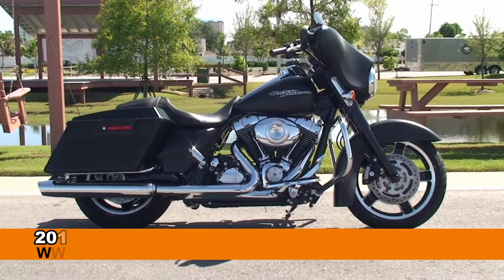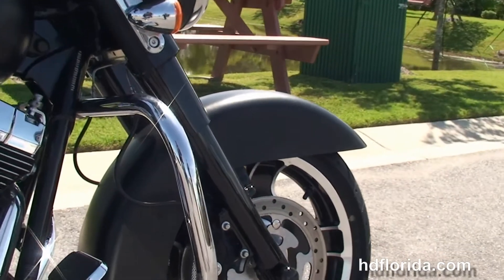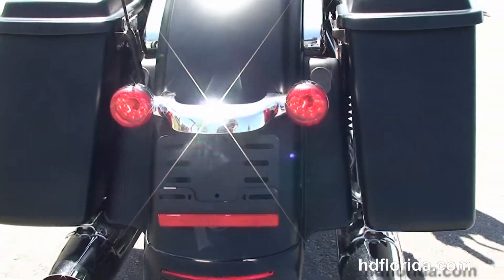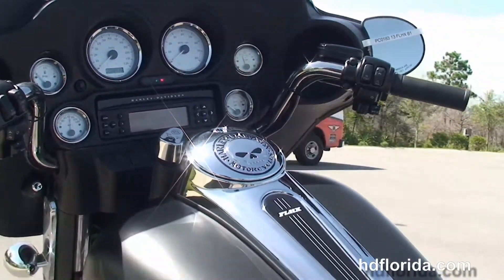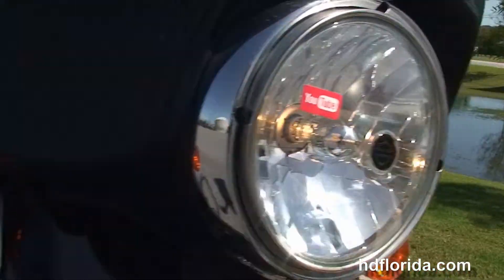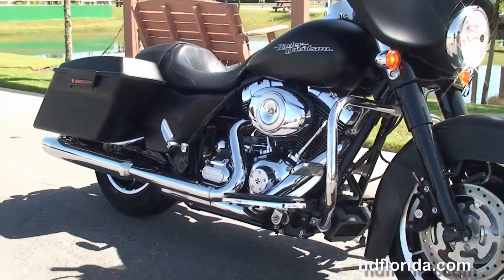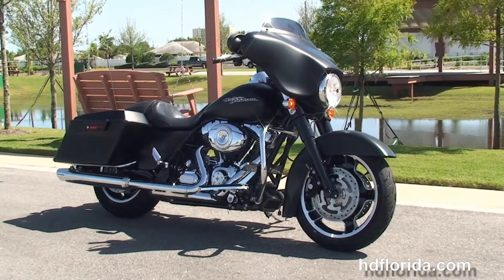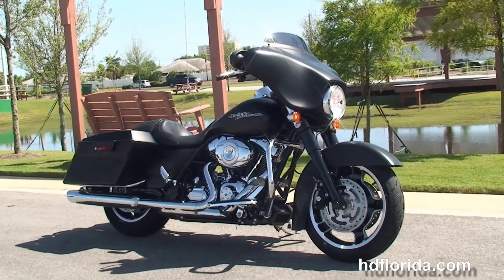Used 2013 Harley Davidson Street Glide for sale *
Used 2013 Harley Davidson FLHX Street Glide Motorcycles for sale. Harley-Davidson of Panama City Beach Florida USA For more information on Price, Colors, Specs and Reviews

 Featuring: 6436 miles, cruise control. Black Denim (accessories and options total over $1200)

Stock# PC0183